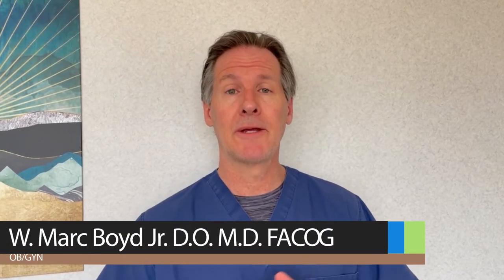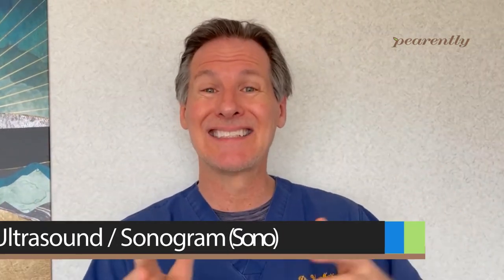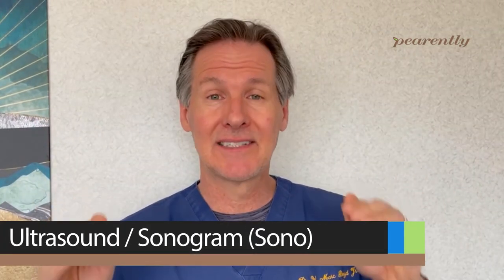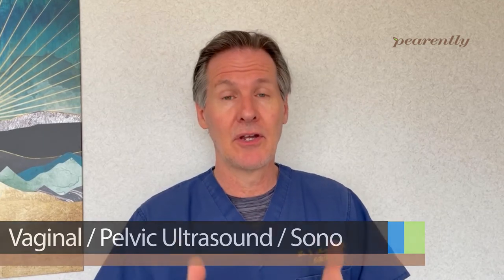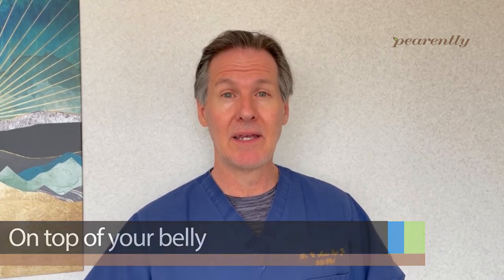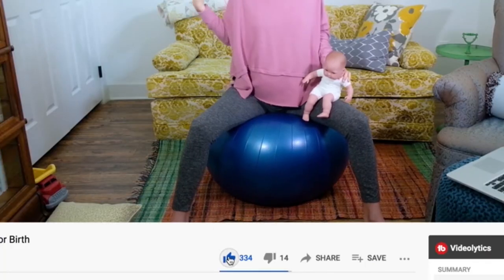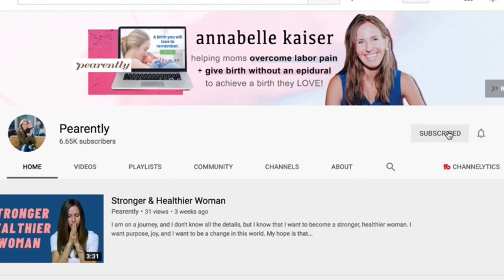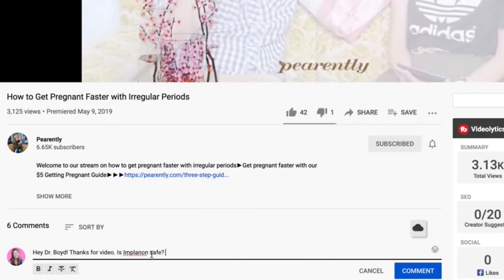Does a vaginal ultrasound hurt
Vaginal ultrasound aka vaginal sonogram (sono) should not hurt! Please talk to your healthcare provider if you experience pain.